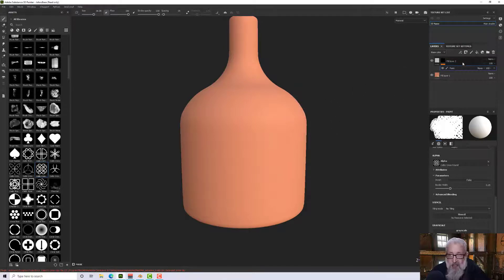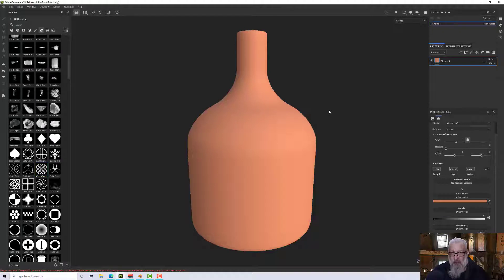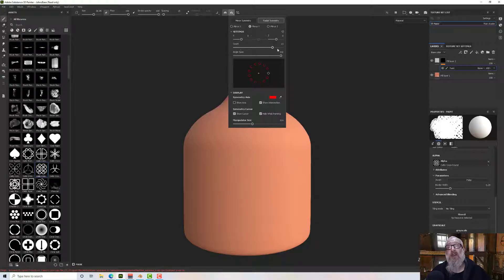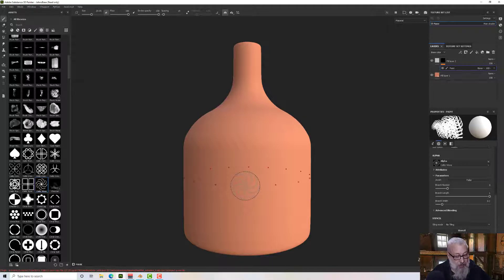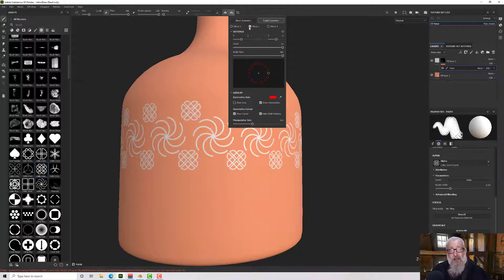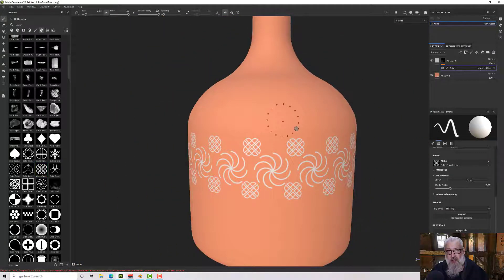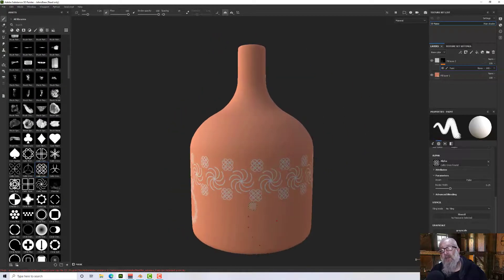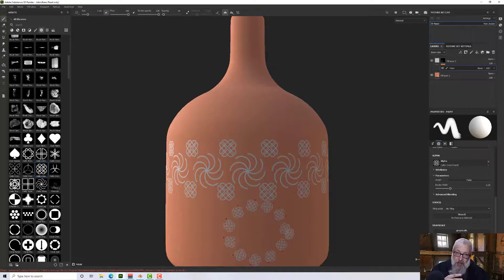Radial Symmetry in Substance Painter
Using Radial Symmetry in Substance Painter to put a design around your model

Table of Contents:

00:00 - Why?
00:26 - Add Layer
00:42 - Turn on Symmetry
00:58 - Radial Symmetry Y Axis
02:04 - X Axis
03:15 - Z Axis